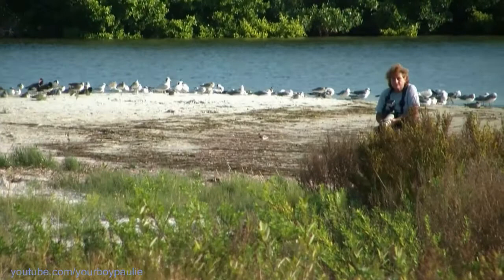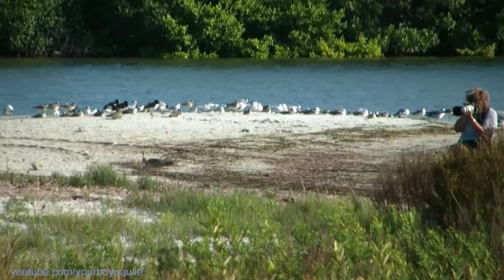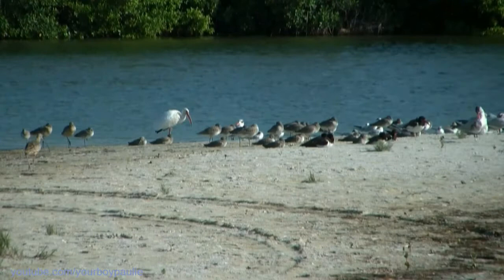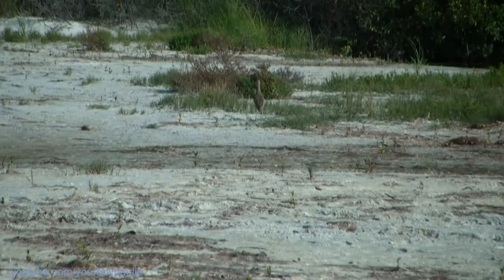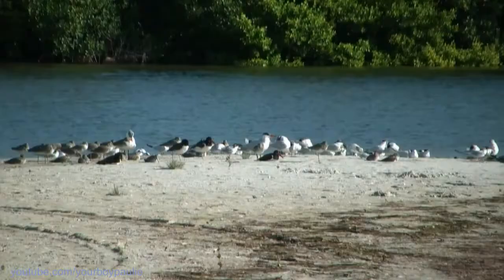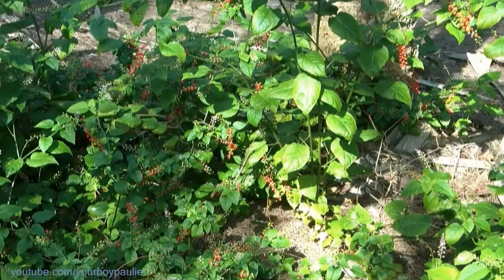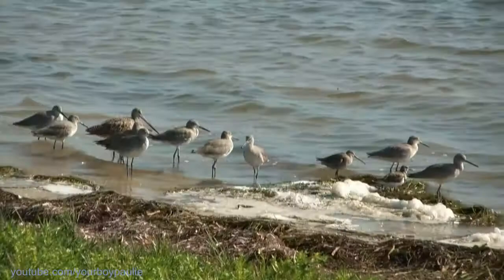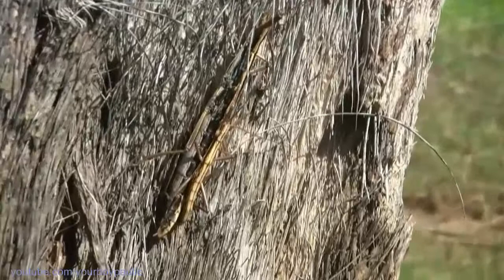Long-Billed Curlew, Ft De Soto, St Petersburg, FL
Clearwater Audubon visits Ft. De Soto, 10/31/09
Scenes:
LongBilled Curlew
Oystercatchers, Terns, Turnstones, Plovers, a Western sandpiper and a Marbled Godwit
A mysterious plant that enchanted me
Rouge plant
Willets with a Turnstone, Marbled Godwit and possible Short-Billed Dowitcher
Stick insects
Outside the park we saw Redhead Ducks as well as Ruddys and Scaup - season firsts for me - and a large flock of Magnificent Frigatebirds.